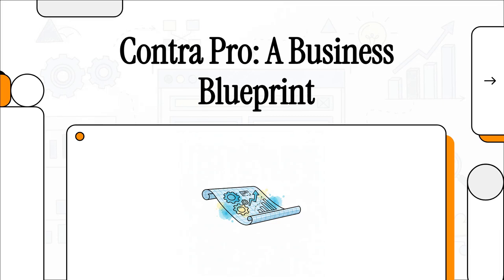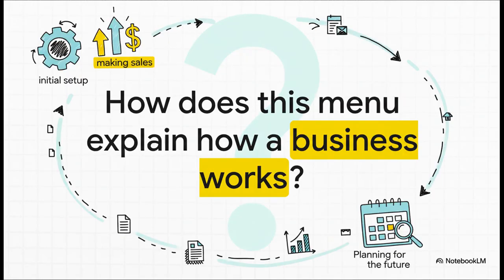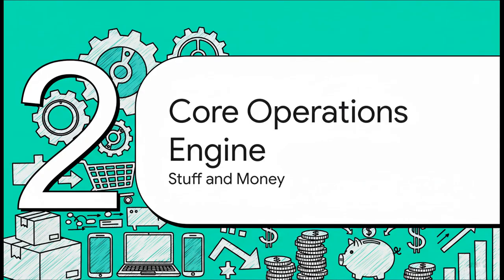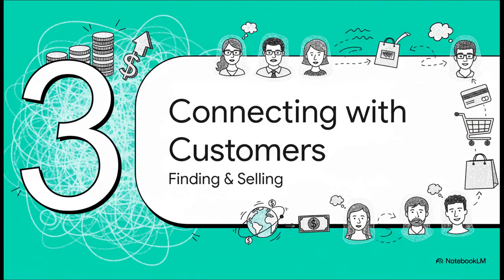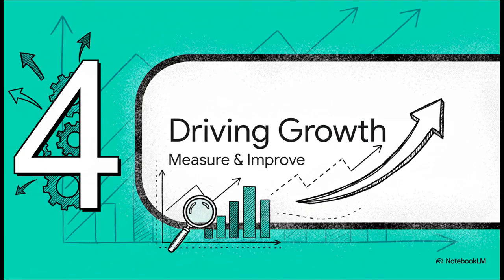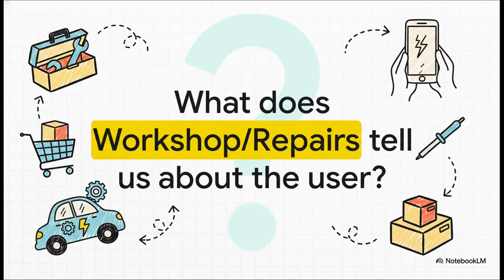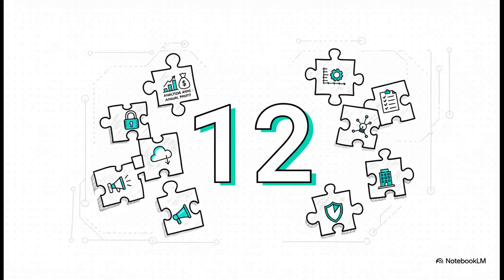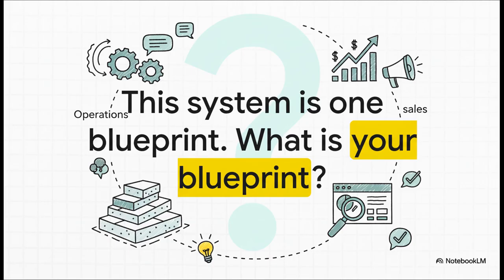Contra Pro 2.6 A Business Blueprint